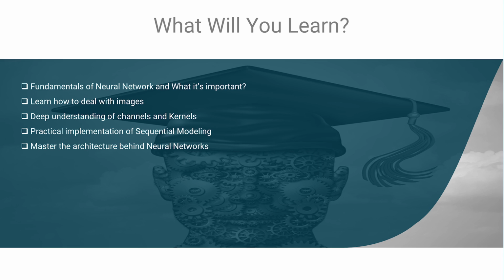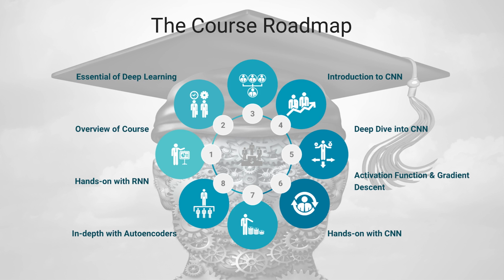Advanced Deep Learning - Part 1 - Course Overview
We are going to master how Deep Learning works by implementing different algorithm like CNN, LSTM & fundamental essential of Deep Learning (Channels, Kernels, & filters etc.). This is the first part of the course where in next part we will be implementing custom object detection using YOLO. To know more about this premium course and get started on CodeRed, visit this link: